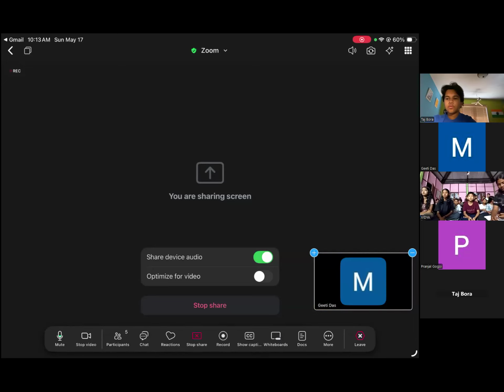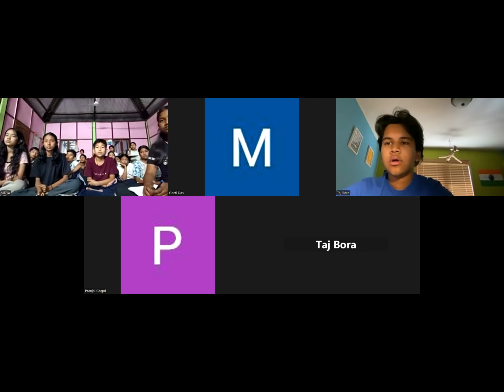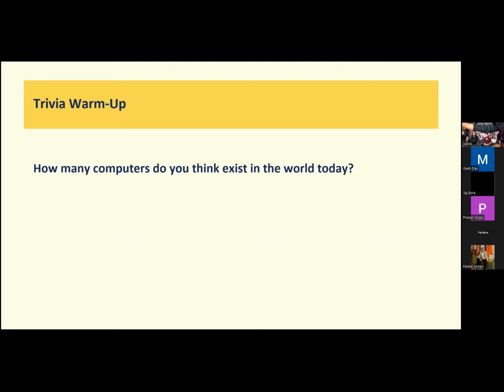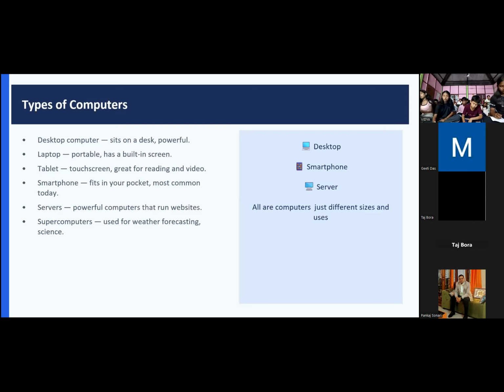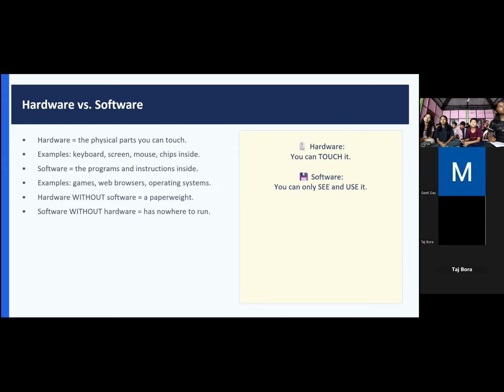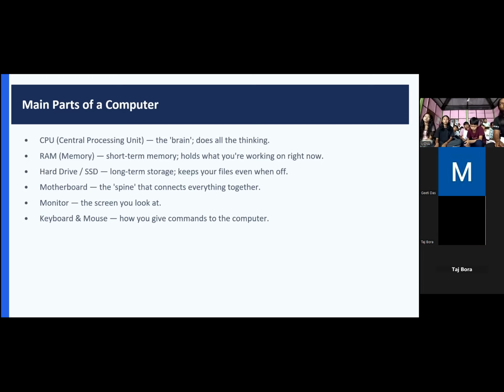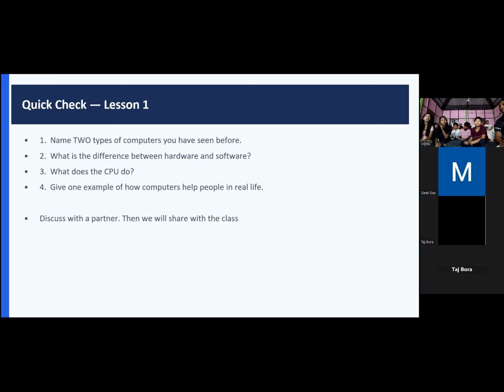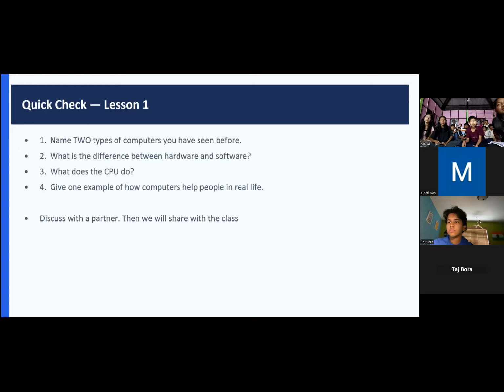Computer Science Session# 1 - VIDYA -The Living School | Instructor Taj Bora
On May 17, 2026, Students from Vidya-the Living School completed the first computer science lesson covering fundamental concepts including computer types, hardware vs. software, main computer components, and real-world applications. All students actively participated in group discussions and successfully answered review questions demonstrating comprehension of core concepts.

(About the Teacher: Taj Bora, a 10th grade student from Eastview High School, Minnesota, USA started teaching Computer Science to 7th grade students from "Vidya -The Living School" located in Dhemaji, Assam, India. Around fifty seventh grade students enjoy learning Computer Science through their interactive and practical sessions).

  Vidya - The Living School Administration
  Principal - Mr. Pankaj Sonari
  Director - Mr. Pranjal Buragohain
  Faculty: Babli Dutta, Chayanika Saikia, Nilotpal Borgohain